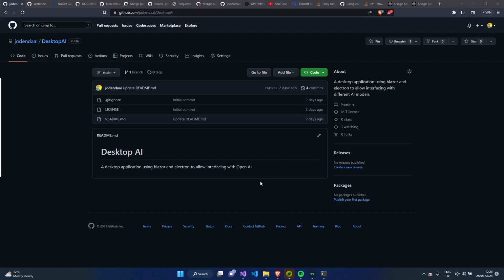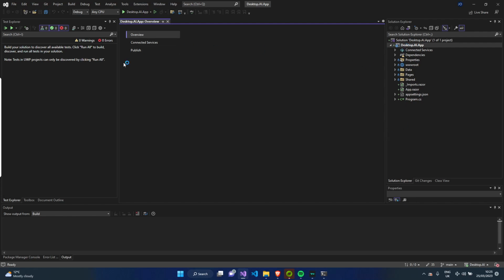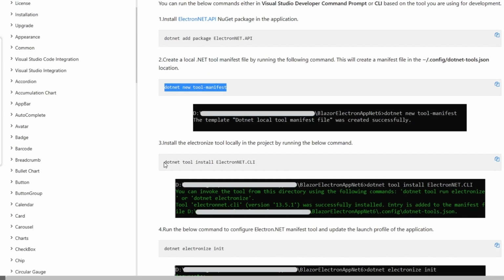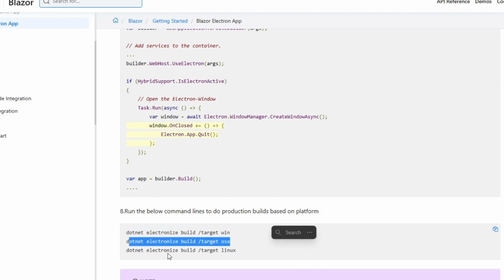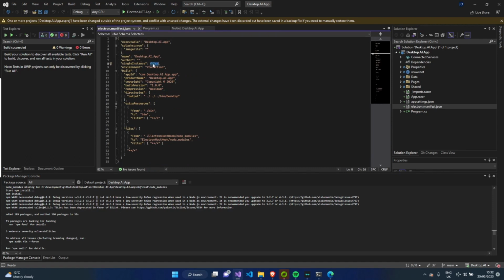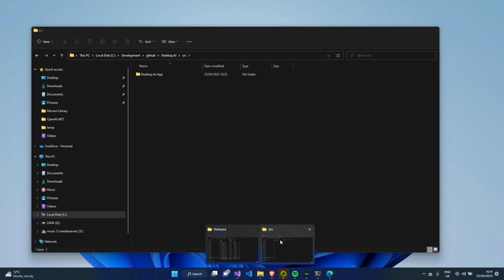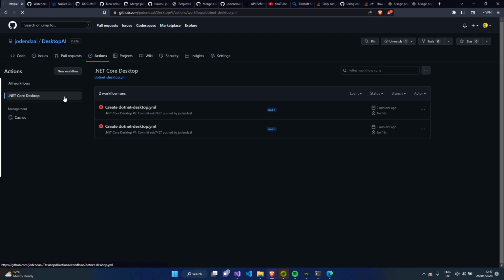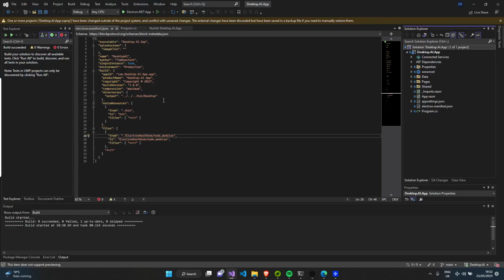Create your own ChatGPT interface using Blazor - Step By Step [Part 2]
* Cloning the repo
* Creating the Blazor App
* Setting up Electron
* Configuring Build Pipeline